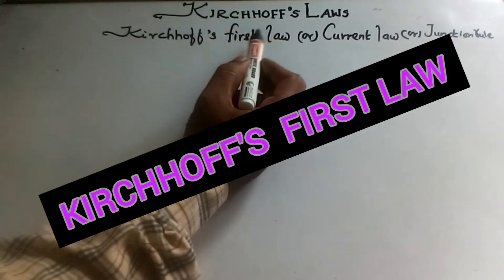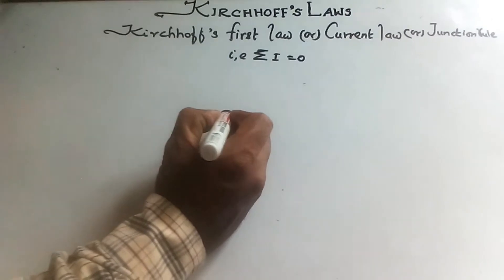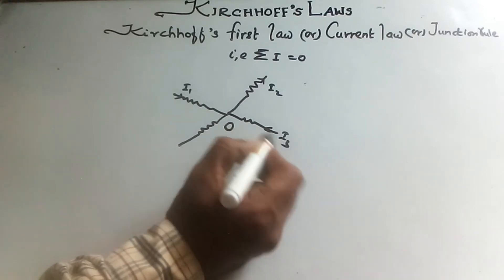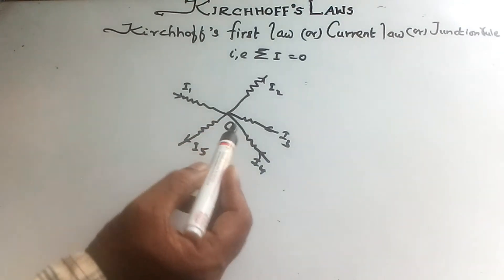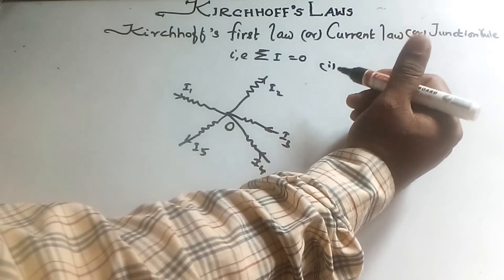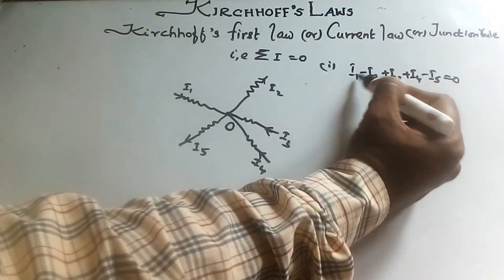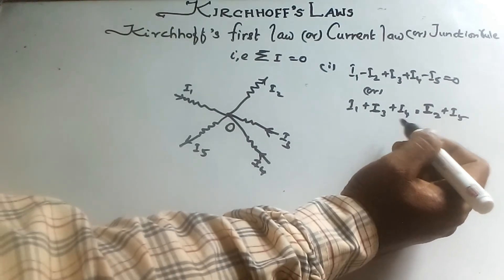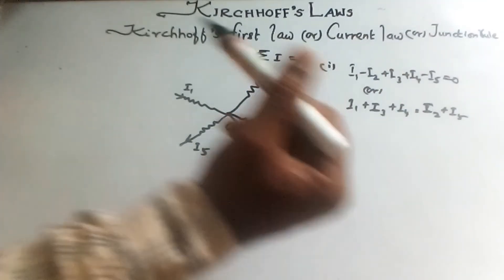KIRCHHOFF's first law